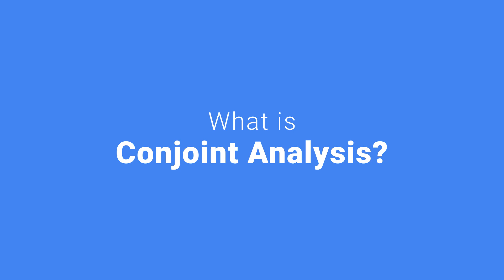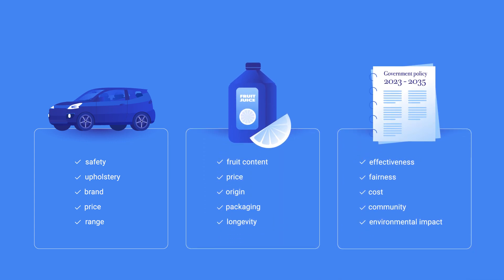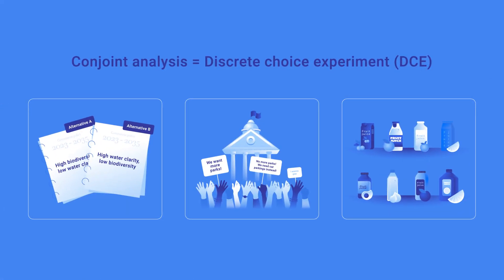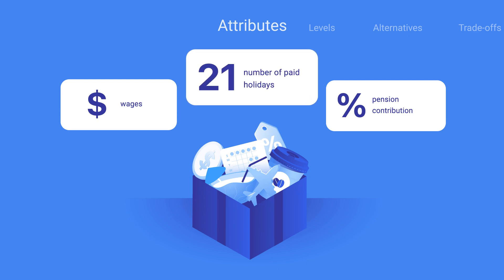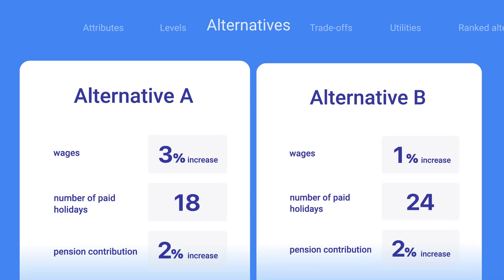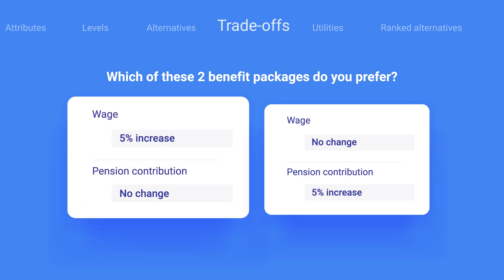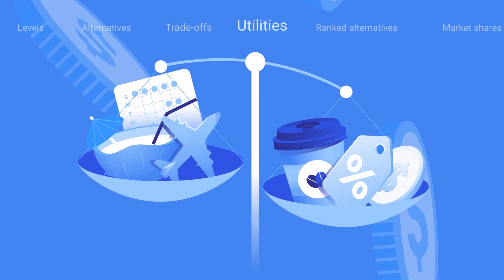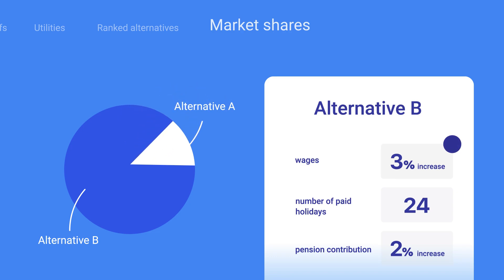What is Conjoint Analysis? – 1000minds Conjoint Analysis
This is a brief introduction to conjoint analysis, including some background information about how/when it is used, and an overview about the main components, terminology, and results, including a conjoint analysis example.

1000minds is decision-making & conjoint analysis software useful for any sector, including health, government, business and nonprofit.

Please comment with any questions you have! :)